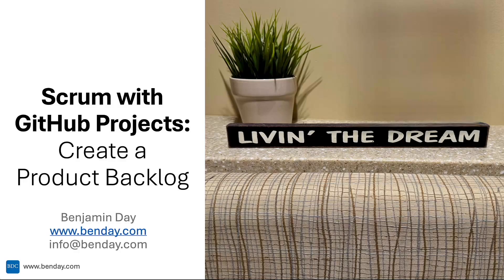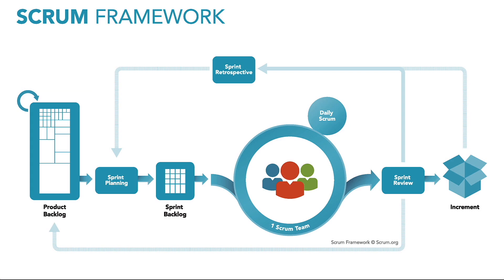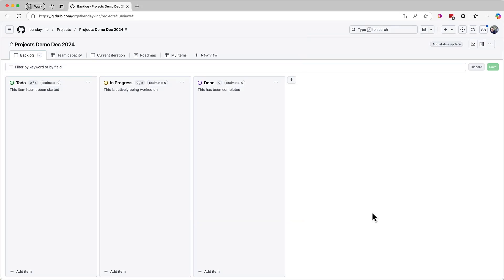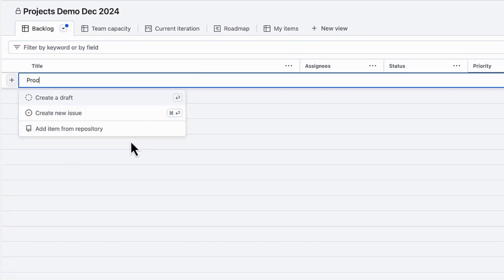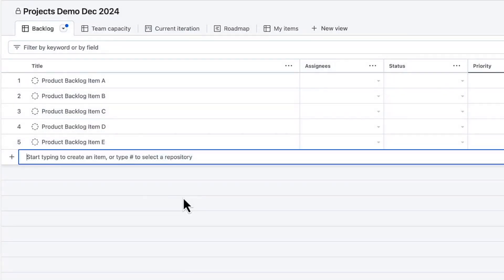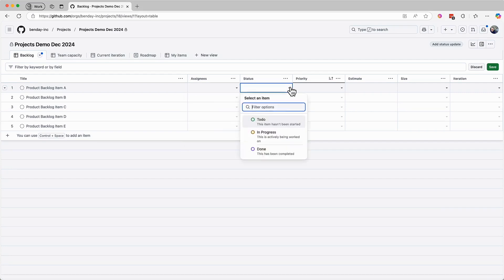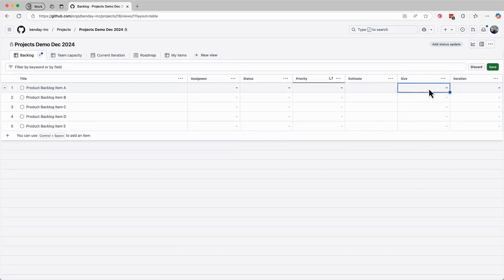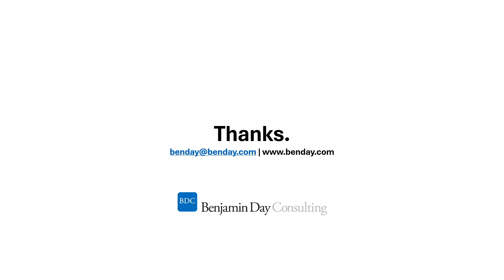Scrum with GitHub Projects: The Product Backlog (Demo)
In this demo, I'll show you around the Product Backlog features in GitHub Projects and start creating some requirements (PBIs, User Stories).